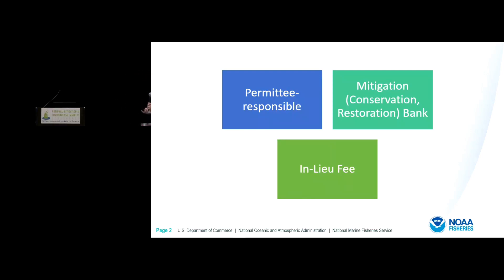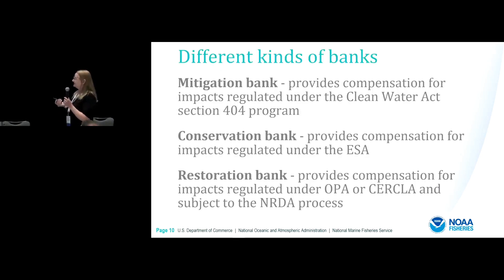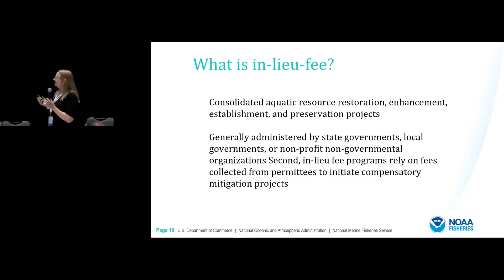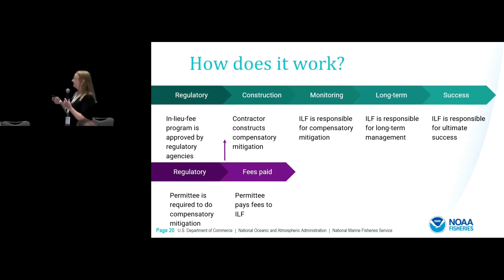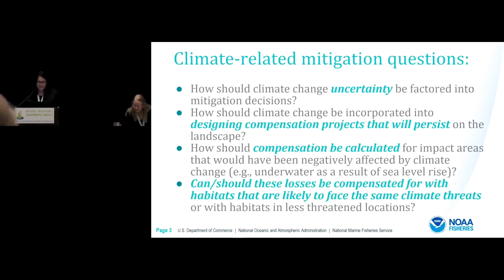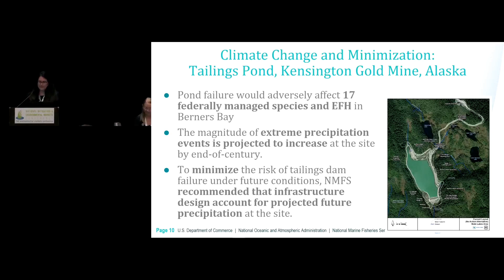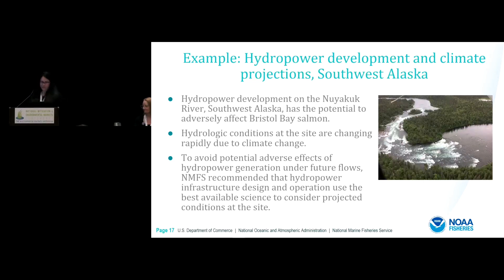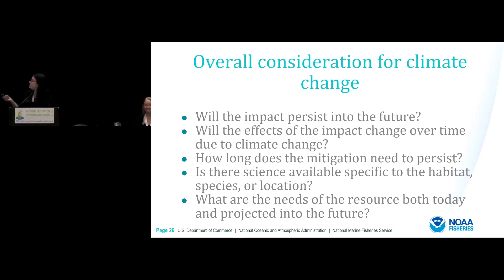NOAA's Mitigation Policy: Enhancing Marine & Estuarine Conservation - Pt. 3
Welcome to our deep dive into NOAA's compensatory mitigation policy. This video is your guide to understanding the essential mechanisms of compensatory mitigation, including permit responsible mitigation, mitigation banks, in-lieu fee arrangements, and advanced mitigation. Our expert simplifies complex concepts like ecological credits, debits, and service areas with practical examples.

Key Highlights:

Compensatory Mitigation Mechanisms: Discover the differences and applications of various mitigation methods.
Ecological Credits & Debits Explained: Learn how ecological credits are generated and traded.
Climate Change Considerations: Understand how climate change affects mitigation efforts and policy developments.
What You Will Learn:

The Basics of Compensatory Mitigation: Grasp the fundamentals and importance of compensatory mitigation in environmental efforts.
Different Mitigation Mechanisms: Compare and contrast various methods such as mitigation banks and in-lieu fee programs.
Ecological Credits and Debits: Uncover how these credits are created, used, and their impact on the environment.
Climate Change and Mitigation: Learn about the critical role of compensatory mitigation in responding to climate change challenges.
Policy Implications: Explore how environmental policies are shaped by these mechanisms.